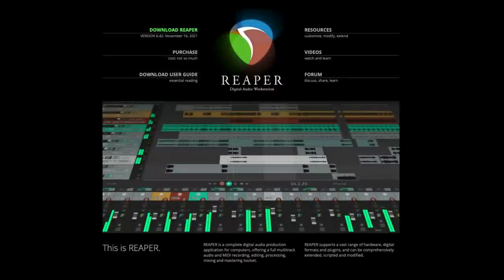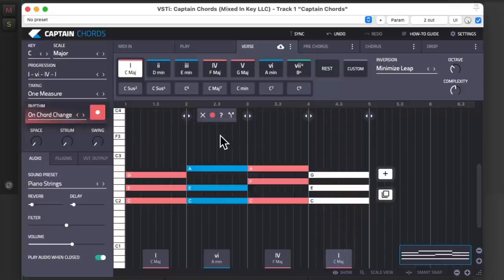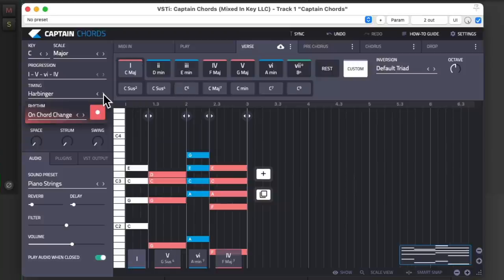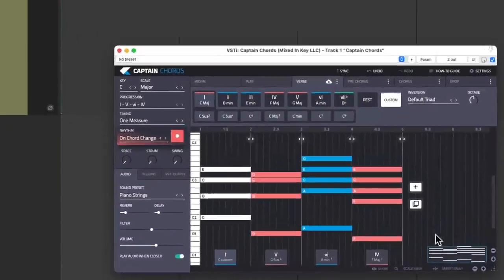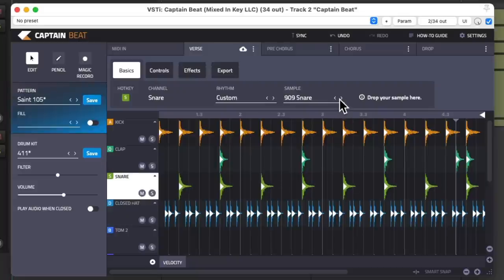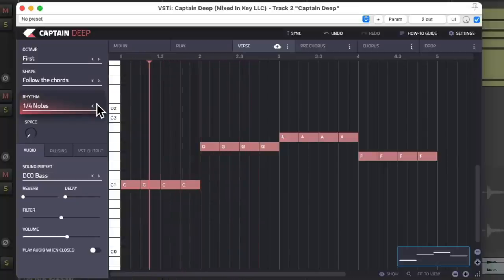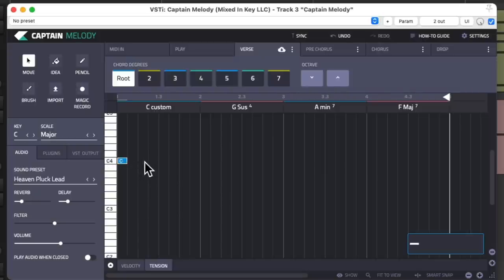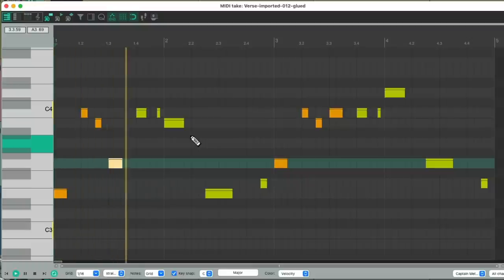Captain Plugins in REAPER